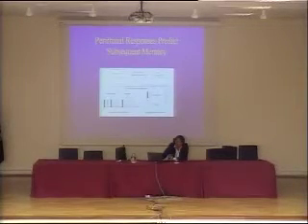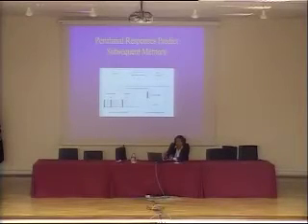conferencia 27 03 parte 02